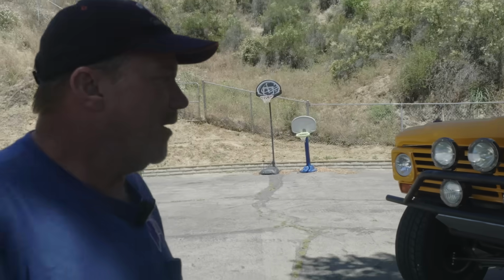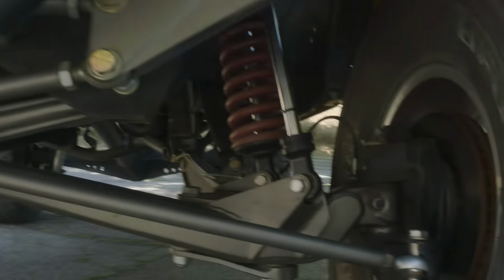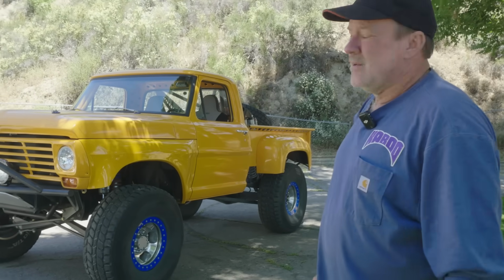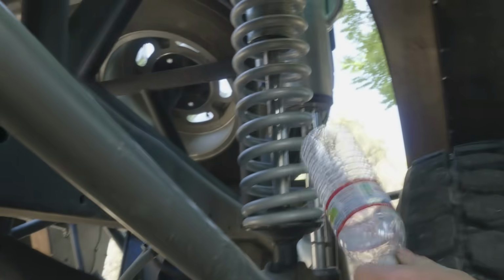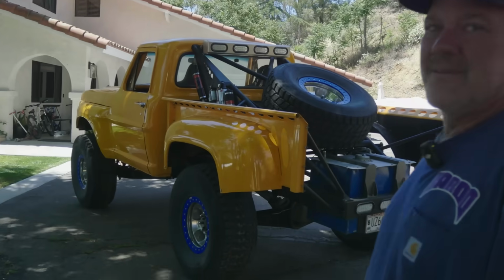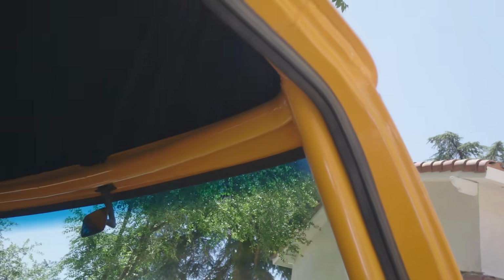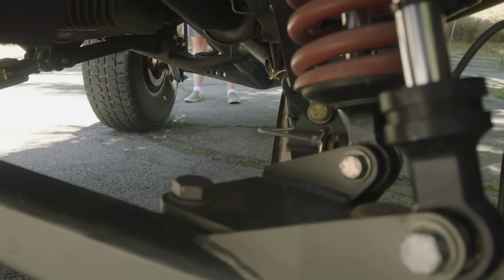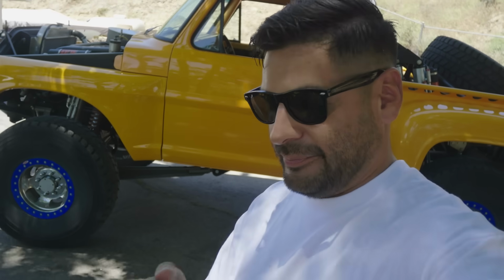Old School 1971 Ford F350 Prerunner | BUILT TO DESTROY